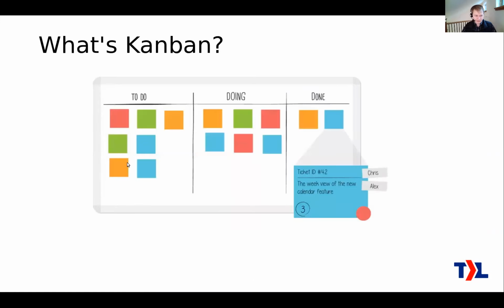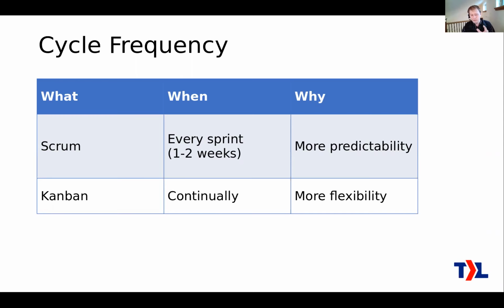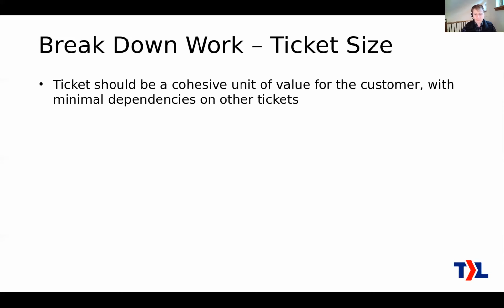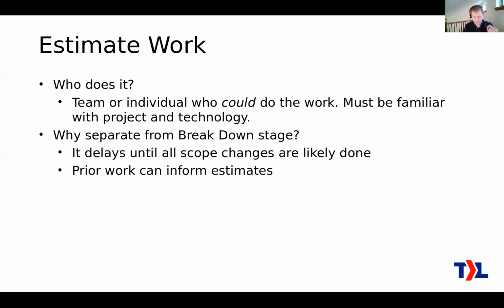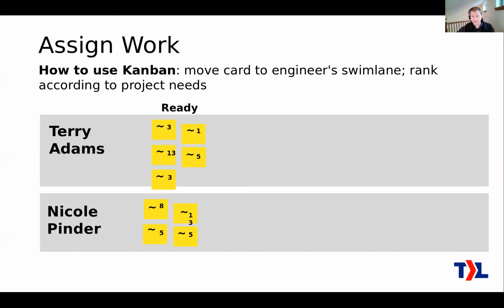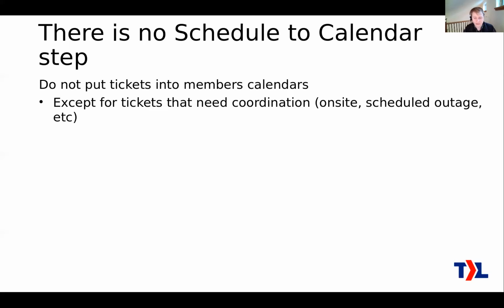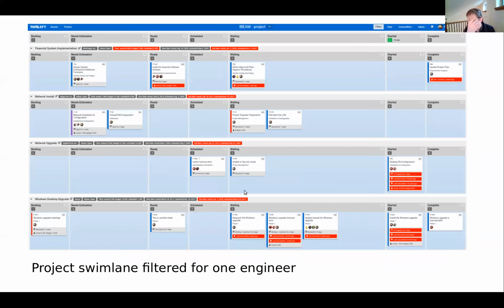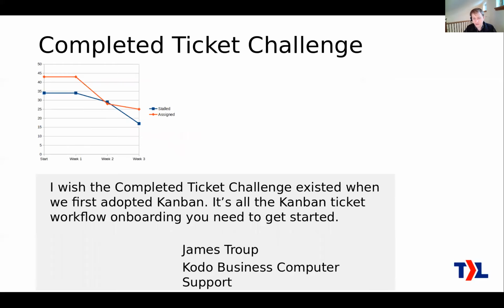MSP Project Management with Kanban Boards (ConnectWise + Autotask) | Webinar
If your team has 400 open tickets and nobody knows which projects are close to done, this one's for you. Matt walks through the exact Kanban method Kerkhoff Technologies used to get their own MSP out of that situation, and how you can apply the same practices to your project work without going away for a week to learn some complicated methodology.

The core idea: stop managing projects like service work. Break the project into individual tickets, one engineer per ticket, move them through a visual board. When you can actually see what's in progress, you can stop starting and start finishing.

Specific things covered:
- Why your PSA has the data but still makes it invisible, and what to do about that
- How to scope and estimate project tickets without overthinking it
- Assigning work to minimize bottlenecks when only one engineer knows the client or the tech
- The pull technique, where engineers take from a prioritized queue instead of waiting to be assigned something
- How to monitor by exception so you're not babysitting every ticket
- WIP limits per column and per swim lane, including a feature Matt announced live for the first time in this recording

The WIP limit discussion alone is worth watching. If your techs have 10 or 15 tickets in progress right now, Matt shows you how per-swimlane limits make that visible. Set it to 10, and that's your goal for the week. Get it under 10. The board just turns red when a swim lane goes over, so you and your team can see it without digging around.

Books referenced: The Phoenix Project, Making Work Visible.

⏱ Chapters
0:00 Welcome and intro
4:30 The problems TopLeft was built to solve (400 open tickets, overwhelmed engineers)
10:00 What Kanban is and where it comes from
17:00 The project management cycle: scoping and breaking down work
28:00 Estimating tickets
36:00 Assigning work and removing bottlenecks
46:00 The pull technique for advanced teams
54:00 Monitoring by exception
1:02:00 TopLeft demo: Kanban boards, swim lanes, WIP limits
1:07:00 New feature: per-swimlane WIP limits (first announcement)
1:09:00 Q&amp;A